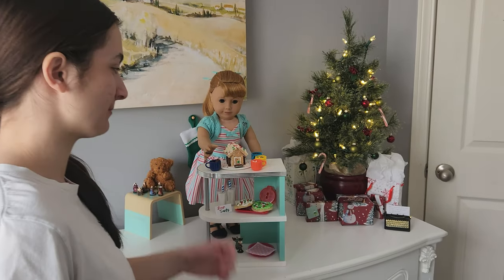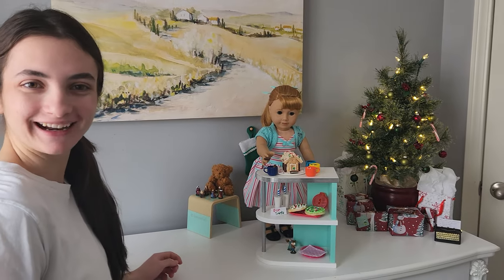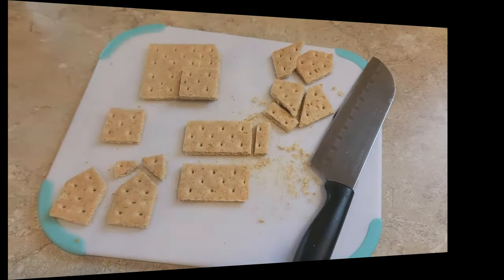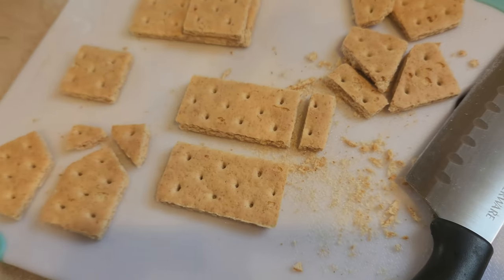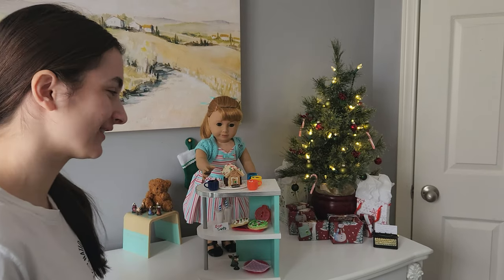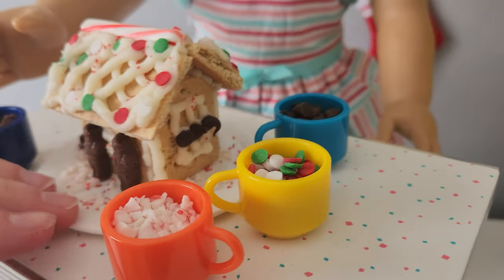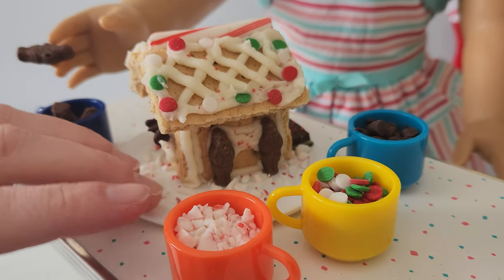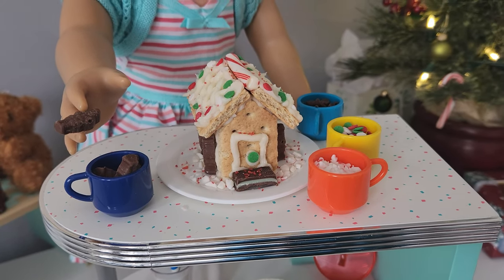How to make an American Girl Doll Gingerbread House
My family enjoys making a gingerbread house every year, and as I thought about it, I realized I could make one for my dolls out of graham crackers! What ingredients will you use to decorate your houses? Happy Christmas Eve and Merry Christmas! Soon, I'll be releasing a video on unboxing my American Girl Christmas Haul 2022.

Hi, I'm Ellie! Thanks for supporting my channel! 🙂 Have the courage to be the most creative self you can be!